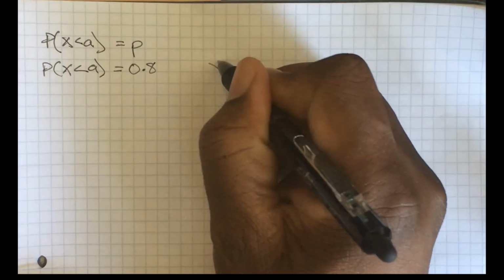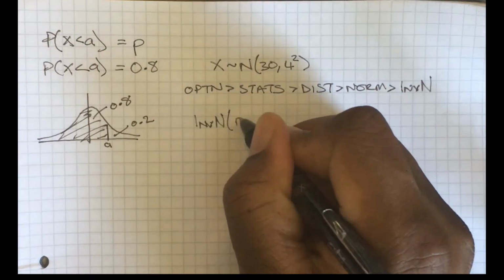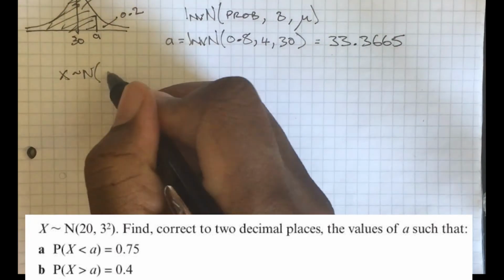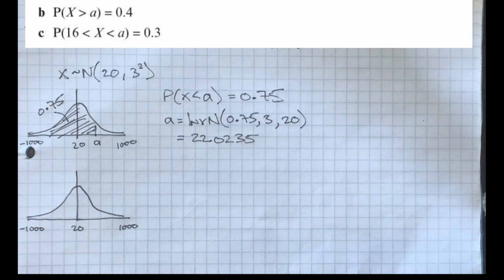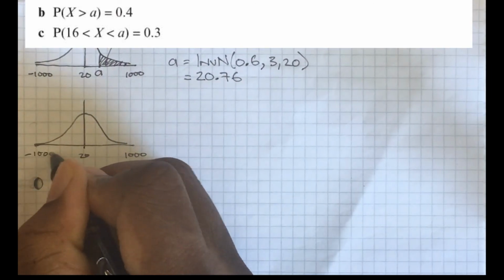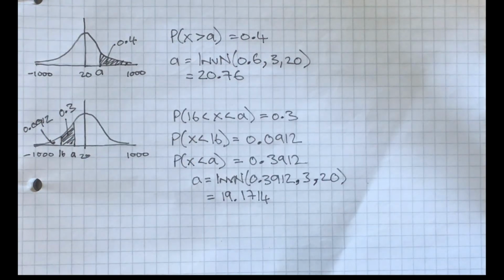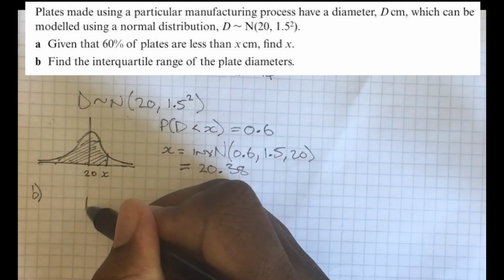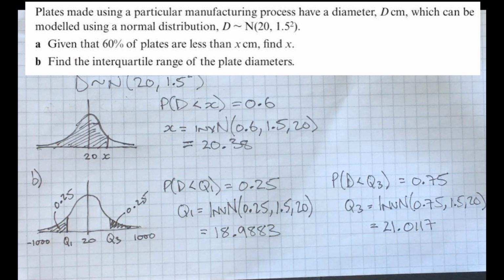Year 13 - Normal distribution 4 - Using a Calculator for Inverse Normal Distribution Calculations